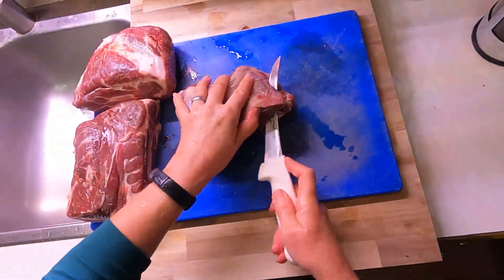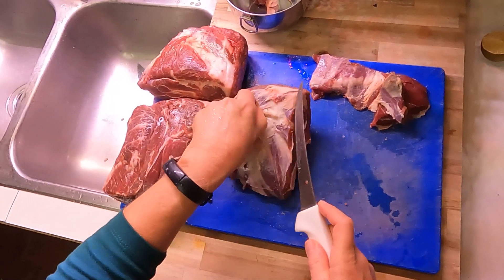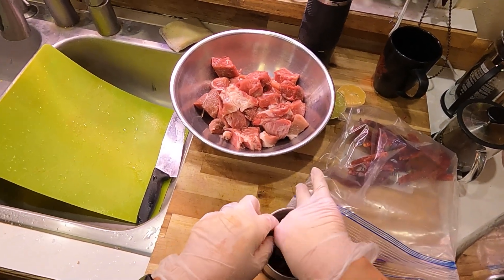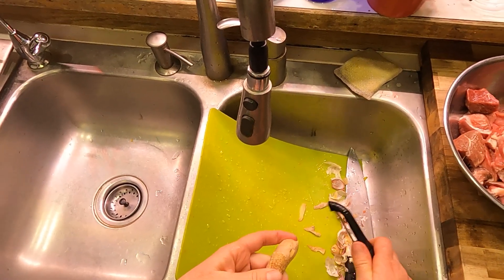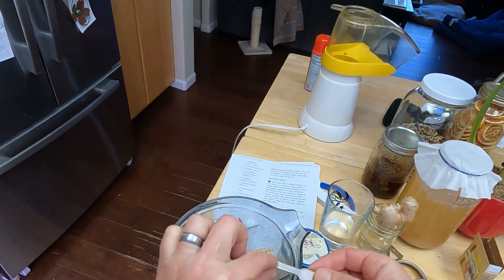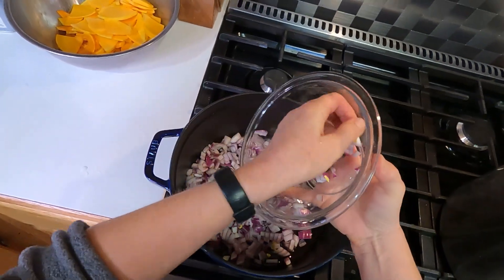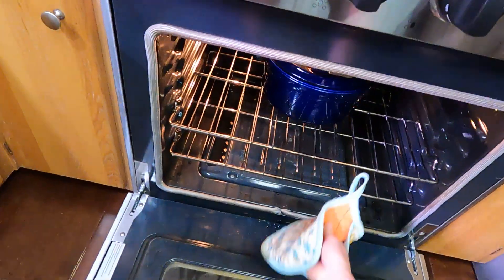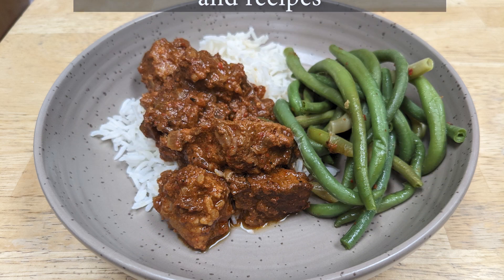Cooking the Harvest: Pork Vindaloo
This classic Indian dish is easy to make at home, and you can vary the heat by changing out the dried chilies. My recipe uses Kashmiri chilies, which I grew in my garden last summer! But you can substitute guajillo chilies, which are much easier to find, and then just boost the cayenne a bit to increase heat. Delicious!

Goan Pork Vindaloo
Recipe adapted from Cook's Illustrated

¾ cup water
1 (2-inch) piece ginger, peeled and sliced crosswise ⅛ inch thick
6 garlic cloves
3 tablespoons Kashmiri chile powder
1 tablespoon paprika
1 tablespoon ground cumin
2 teaspoons table salt
1 teaspoon pepper
¼ - ½ teaspoon cayenne pepper (optional)
½ teaspoon ground cinnamon
½ teaspoon ground cardamom
¼ teaspoon ground cloves
¼ teaspoon ground nutmeg
1 (3-3½ pound) pork butt or shoulder roast, trimmed and cut into 1-inch pieces
1 tablespoon vegetable oil
1 large onion, chopped fine (about 2 cups)
⅓ cup apple cider vinegar

Adjust oven rack to middle position and heat oven to 325 degrees. Process water; ginger; garlic; chile powder, paprika, cumin, salt, pepper, cayenne, cinnamon, cardamom cloves, and nutmeg in blender on low speed until rough paste forms, about 1 minute. Blend on high speed until paste is smooth, about 1 minute more. Place pork in large bowl. Add spice paste and mix thoroughly.

Heat oil in Dutch oven over medium heat until shimmering. Add onion and cook, stirring frequently, until soft and golden, 7 to 9 minutes. Add pork mixture and stir to combine. Spread mixture into even layer and continue to cook until mixture begins to bubble. Cover pot, transfer to oven, and cook for 40 minutes. Stir in vinegar. Return pot to oven, uncovered, and cook for 20 to 30 minutes more, or until fork inserted into pork meets little or no resistance. Let stand, uncovered, for 10 minutes. Stir and serve.